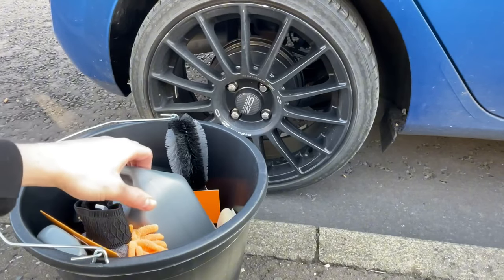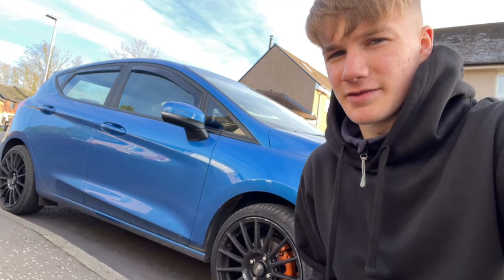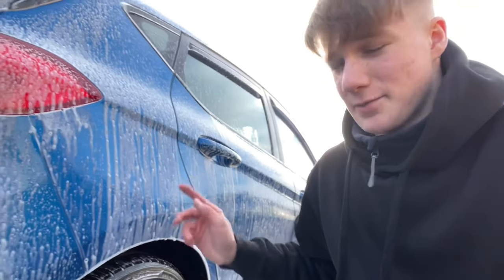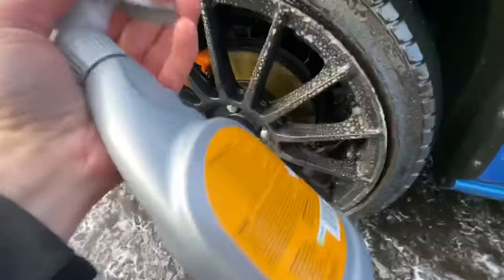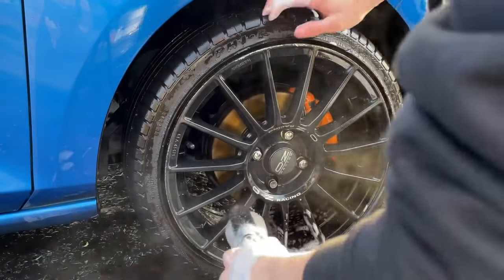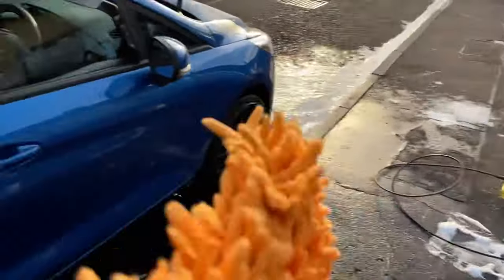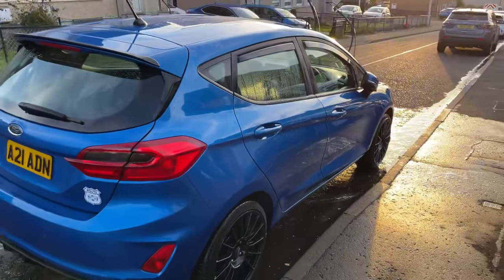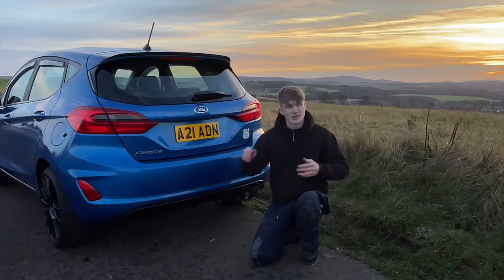Detailing my car with the CHEAPEST cleaning kit I could find!!!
In this weeks video I bought the cheapest car cleaning kit I could find and used it on my car I hope you enjoyyyyy.